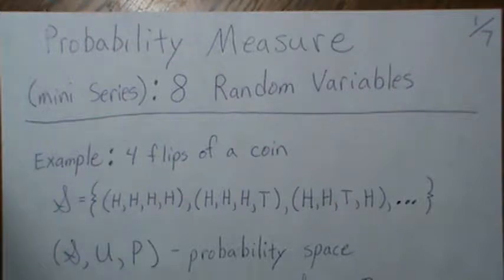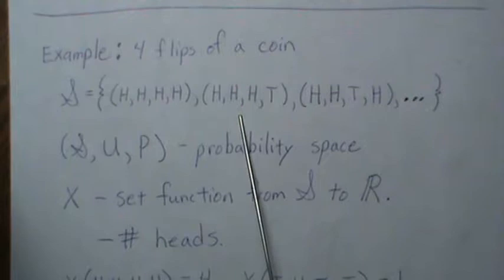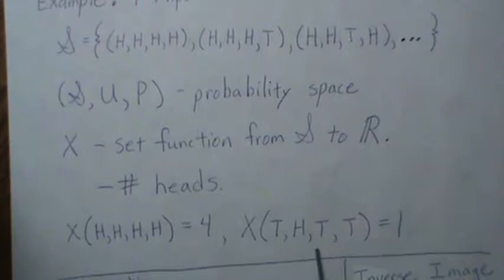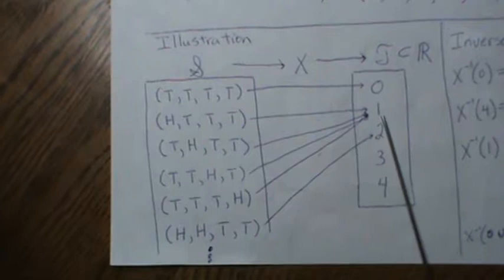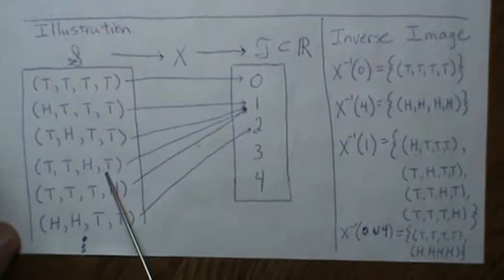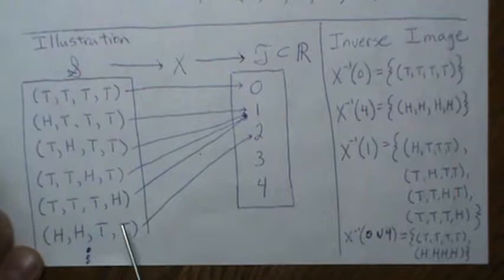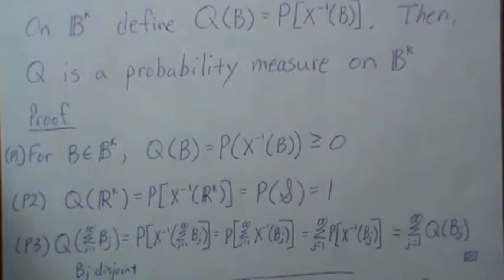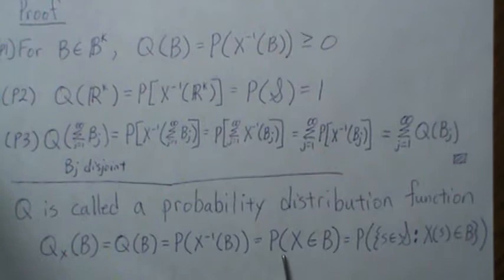Probability Measure: 8. Random Variable